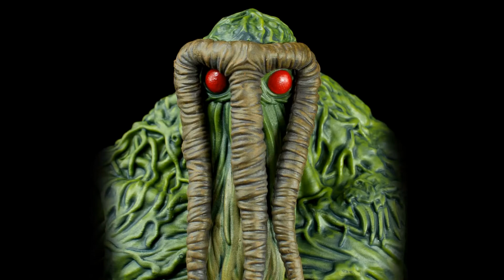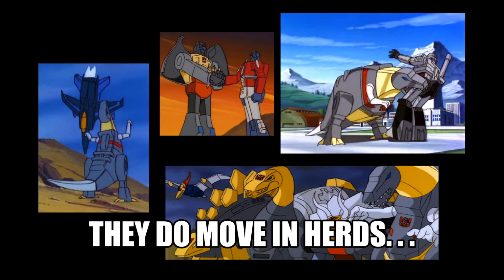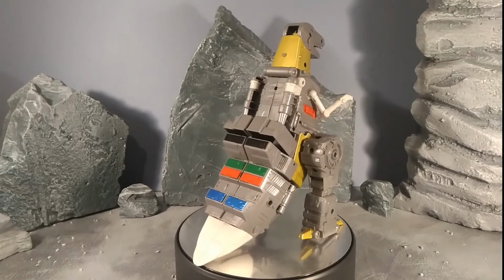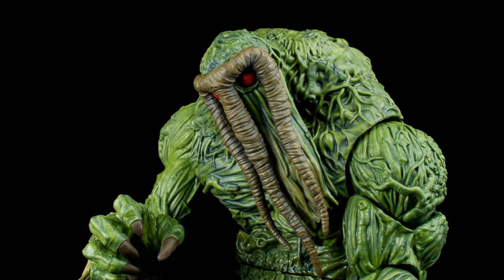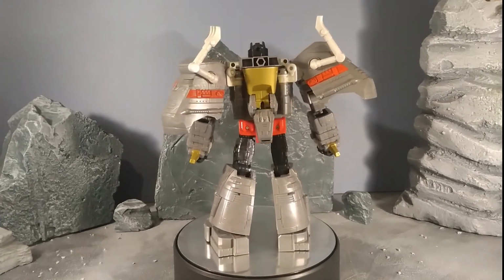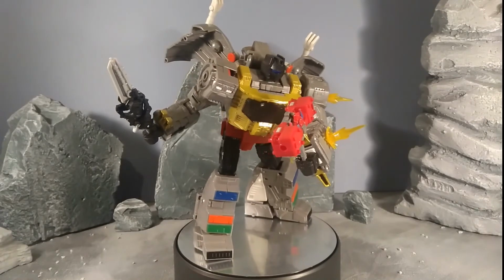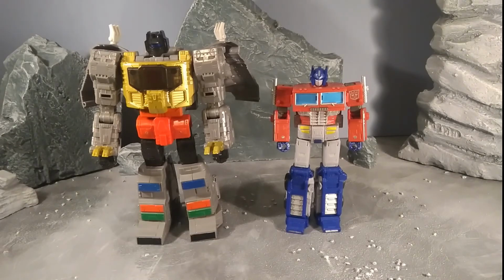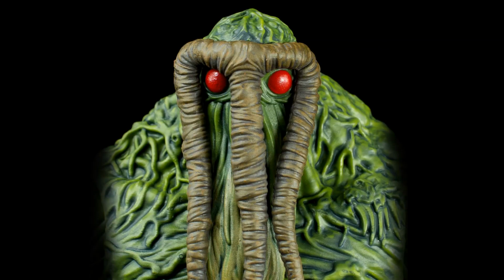Transformers Studio Series 86 Grimlock Review